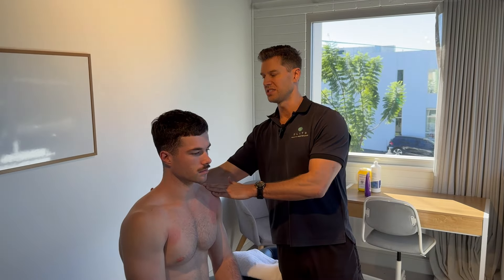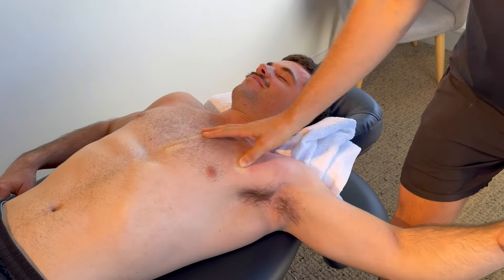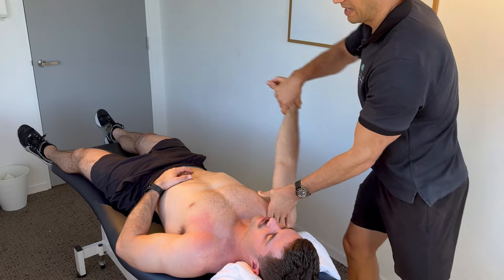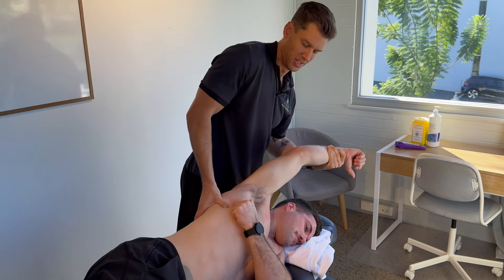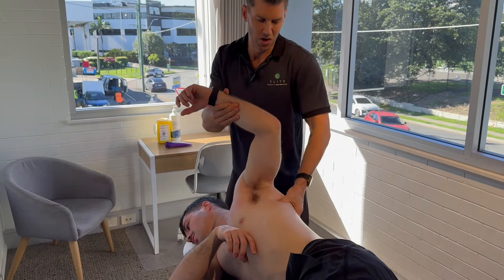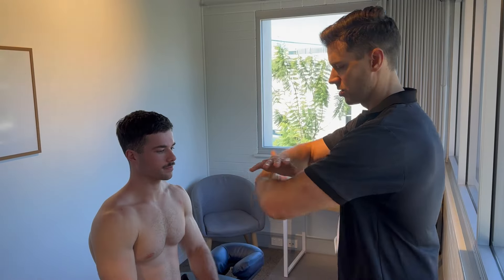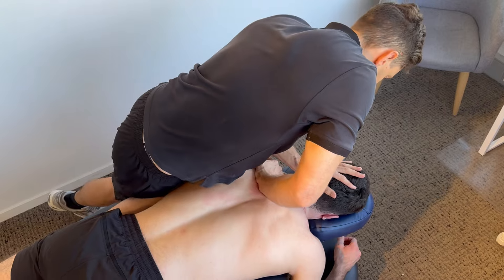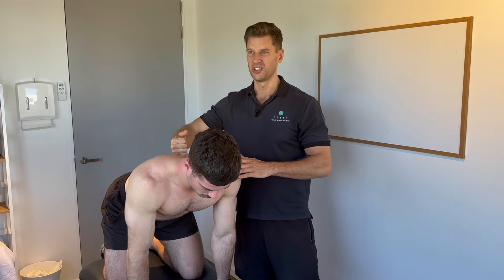Treating Thoracic Spine Extension Mobility in a CrossFit Athlete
Today's patient has presented with issues in overhead mobility affecting his Olympic weightlifting snatch as well as overhead squatting in CrossFit. Luckily he currently has no pain but it looking to improve his overall performance.
After a quick assessment we found that his thoracic spine extension mobility was lacking due to internally rotated shoulders from sustained poor postures at work as well as repetitive training without enough recovery and stretching work.
Using Active Release Technique and joint mobilisation we correct the position of his spine and then go onto show him mobilisations he can do at home to keep his back flexible and achieve the overhead positions he's after.

0:00 Intro
1:05 Pec Major
1:58 Pec Minor
3:30 Lats
5:43 Subscapularis
7:13 Thoracic Mobilisation
8:00 Joint Manipulation
9:12 Exercise 1
9:55 Exercise 2
10:36 Exercise 3